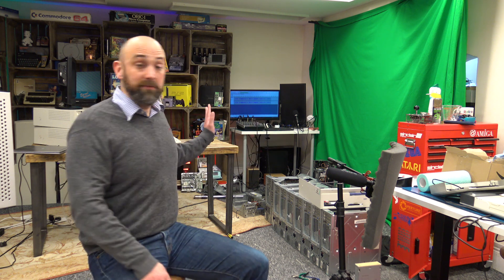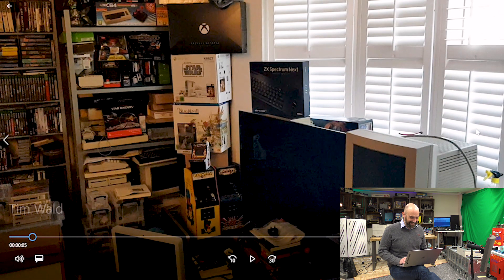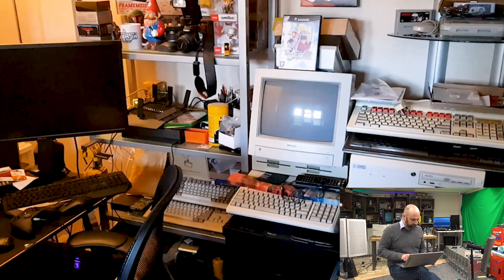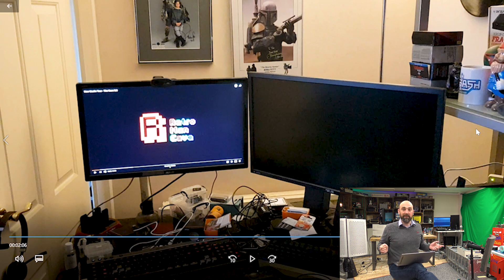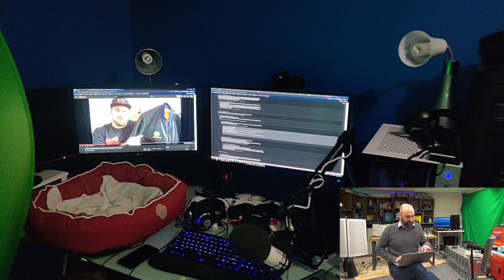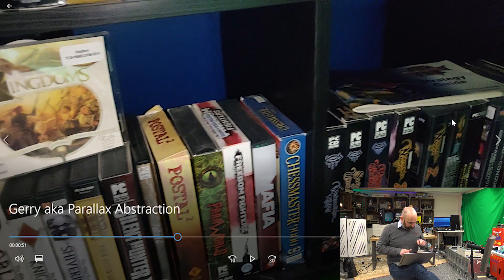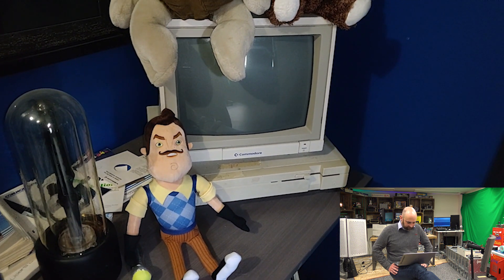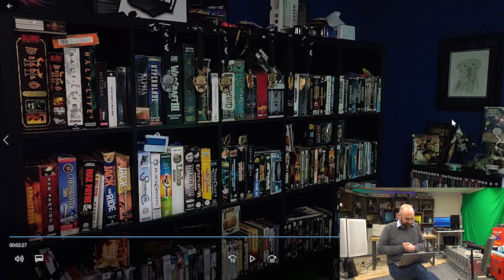RMC Diaries 02/04/20 - Shout out to people who don't know what the opposite of 'in' is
These VLOGS are daily chats to get through the strange situation we find ourselves in together.  Feel free to chat about anything and everything in the comments section.